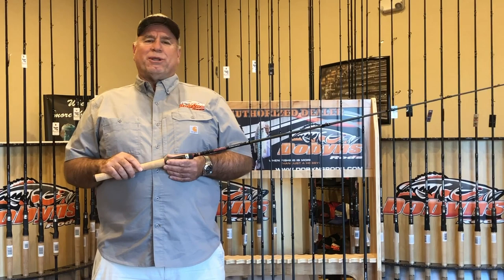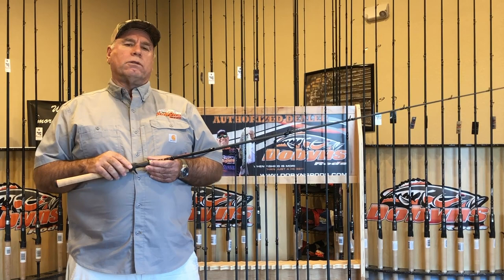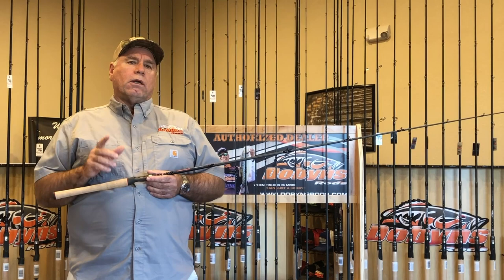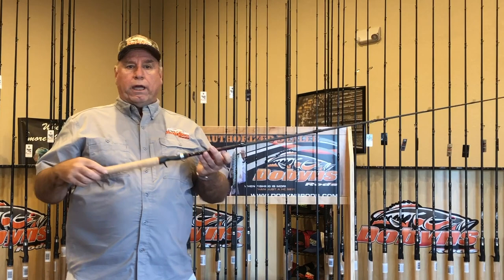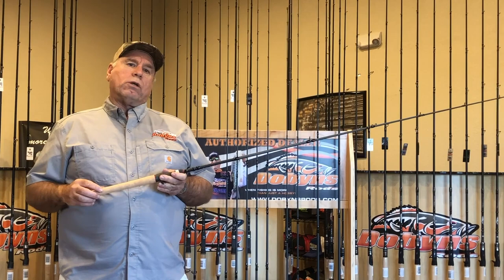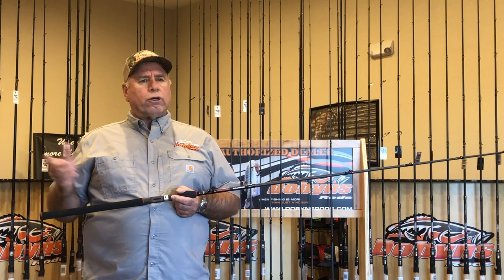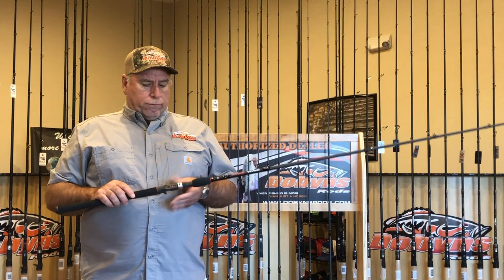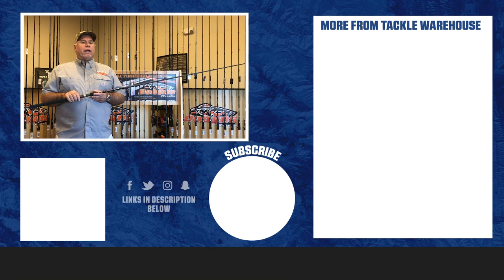Dobyns Kaden Series & Mike Bucca Bull Shad Series Rods - 2021 Spring Releases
Tackle Warehouse provides you with a first look at the newest offerings from Dobyns. Learn more about the Dobyns Kaden Casting & Spinning Rods as well as the Dobyns Mike Bucca Bull Shad Series Casting Rods by clicking on the product link above.